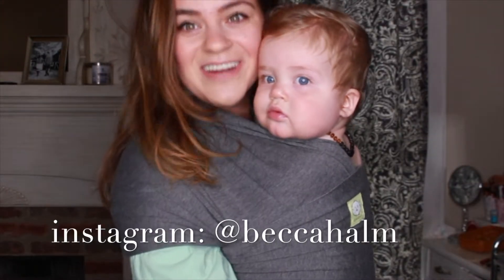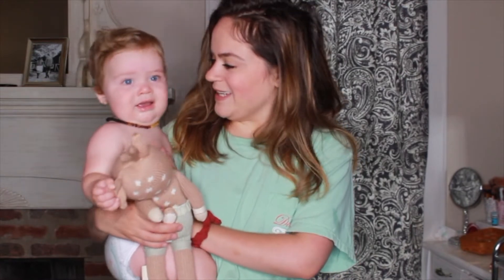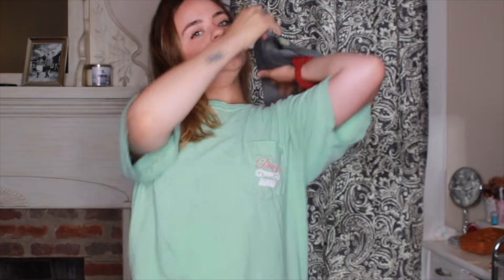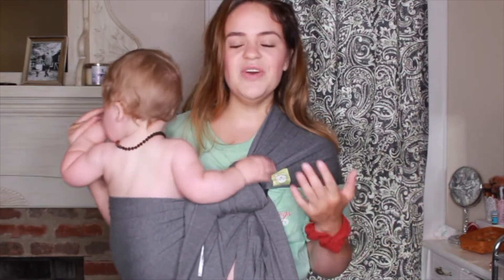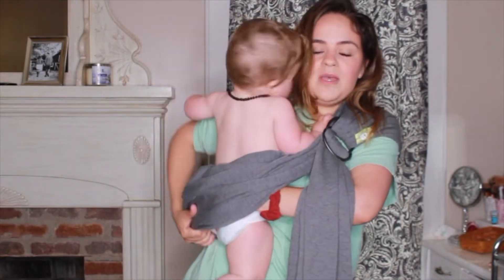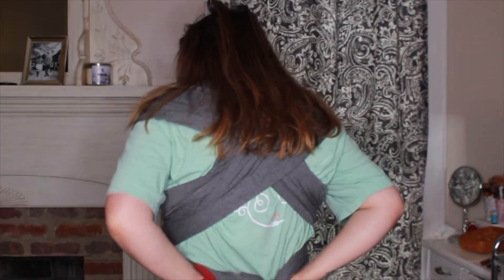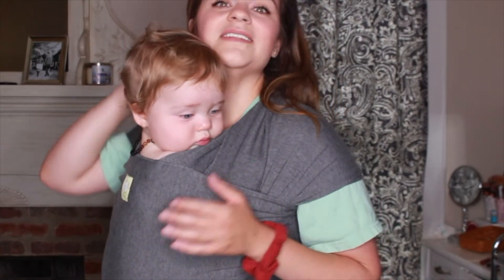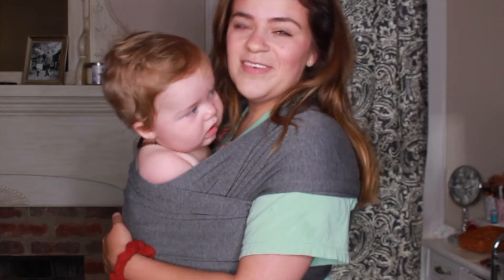How To Set Up Your Ring Sling AND Wrap Baby Carriers! | Becca Halm x Keababies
Hi y'all! Long time no see, or it feels that way at least! I took time off from social media during the muted movement and I have a ton of videos on backlog that need to go out because of that! This video is in collaboration with keababies, who sent me their ring sling that also doubles as a wrap carrier! I show you guys how to set up and adjust both a ring sling carrier AND a wrap baby carrier!

If you are interested in getting the Keababies one rather than buying a ring sling and wrap separately, you can find it

Hayes: @hayeshalm

Petit Vour (they have an awesome 20% back program on your shopping, best place to shop!!!)

C O U P O N  C O D E S & F A V O R I T E S!

Credo Beauty Bundles

Simply Earth: $20 off your first essential oils box AND a free bonus box of oil supplies! or use code LOVEBECCAFREE

*The music on my channel comes from Declan DP and epidemic sounds.*